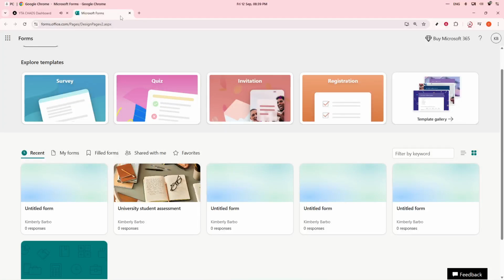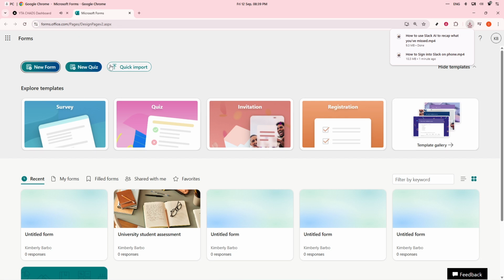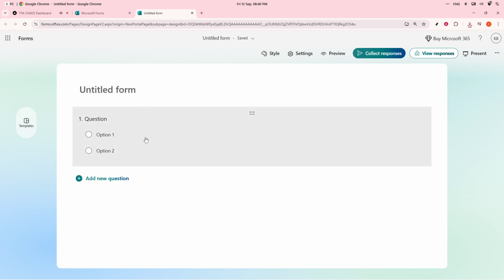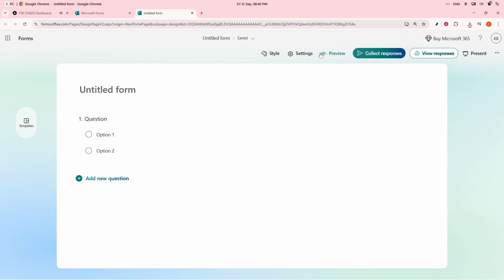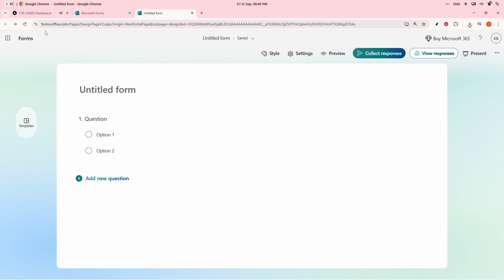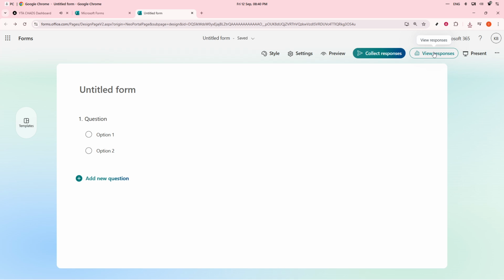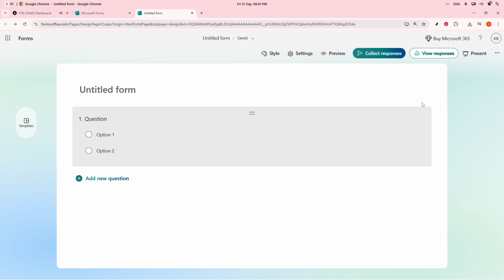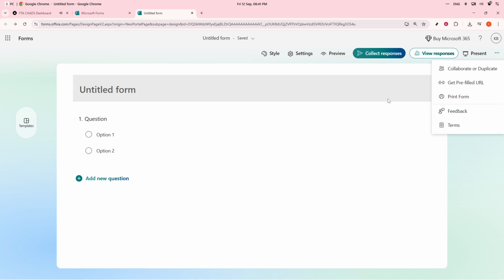How to View Microsoft Forms Results Full 2025 Guide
Want to easily view and analyze your Microsoft Forms results? This complete 2025 guide walks you through every step to access, interpret, and share your form responses effortlessly. Learn how to navigate the Microsoft Forms interface, export data to Excel, visualize results with charts, and generate meaningful insights for surveys, quizzes, and polls. Perfect for educators, business professionals, and team leaders, this guide helps you make data-driven decisions, track responses efficiently, and optimize your forms for better engagement. Stay ahead with the latest 2025 tips and techniques to manage your Microsoft Forms results like a pro.